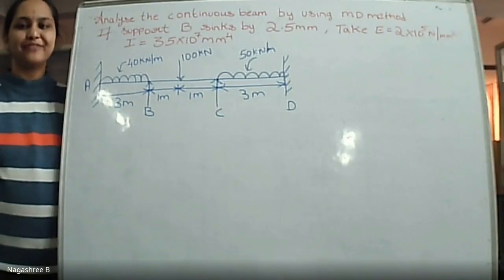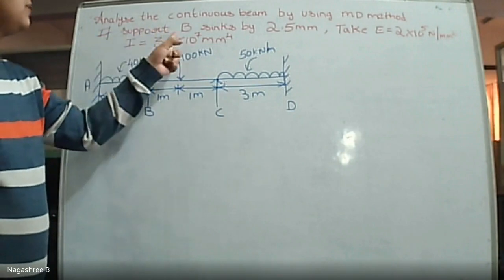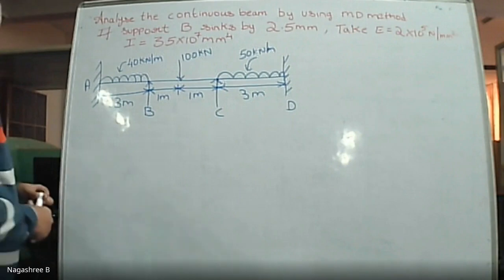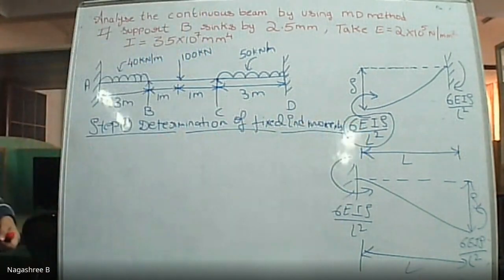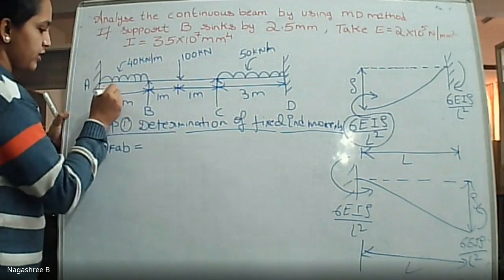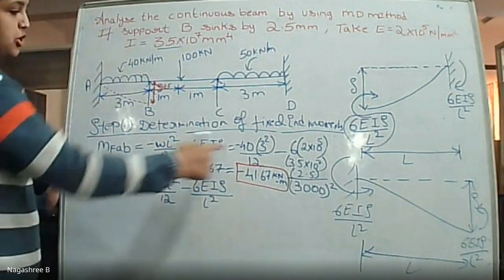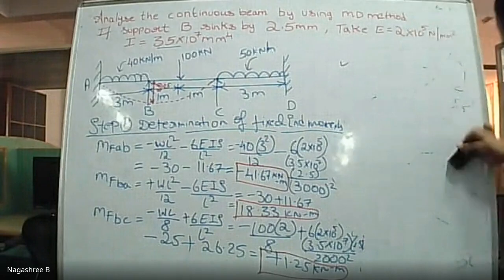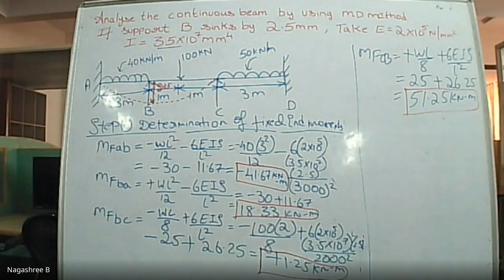Analysis of continuous beam with Sinking of support by Moment distribution method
Simple Stress and Strain,
Properties of Materials,
Stress, Strain,
Hook's law,
Strain Diagram for structural steel and non ferrous materials,
Volumetric strain,
expression for volumetric strain,
Elastic Constants,
Relationship among elastic constants,
Total elongation of tapering bars of circular and rectangular cross sections,
Elongation due to self weight, Composite section,
Thermal stresses,
Stress components on inclined planes,
General two dimensional stress system,
Principal planes and stresses,
Mohr's circle of stresses,
Shearing force and Bending moment in beam,
Sign convention,
Relationship between loading,
shear force and bending moment,
Shear force and bending moment equations,
SFD and BMD with salient values for cantilever beams,
simply supported beams and overhanging beams considering gravity loads and Couple,
Bending stress in beam, Assumptions in pure bending theory,
Derivation of Pure bending equation,
Modulus of rupture,
section modulus,
Flexural rigidity,
Expression for horizontal shear stress in beam,
Shear stress diagram for rectangular,
I and T section,
Flitched beams,
Definitions of slope, deflection,
Elastic curve derivation of differential equation of flexure,
Slope and deflection for standard loading classes using Macaulay's method for prismatic beams and overhanging beams subjected to point loads, UDL and Couple,
Pure torsion,
torsion equation of circular shafts,
Strength and stiffness,
Torsional rigidity and polar modulus,
Power transmitted by shaft of solid and hollow circular sections,
Elastic stability of columns
Torsion of circular shafts
Short and long columns,
Euler's theory on columns,
Effective length slenderness ratio,
Radius of gyration,
Assumptions,
derivations of Euler's Buckling load for different end conditions,
Limitations of Euler‟s theory,
Rankine's formula,